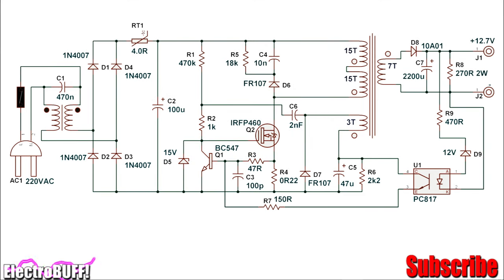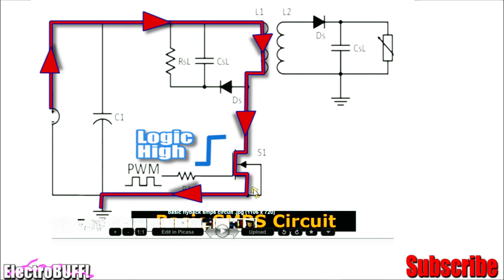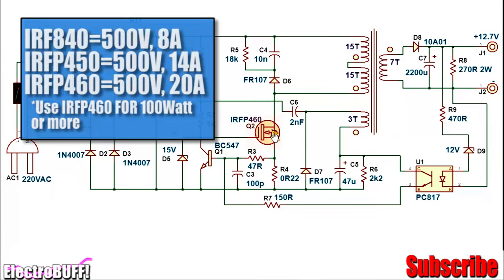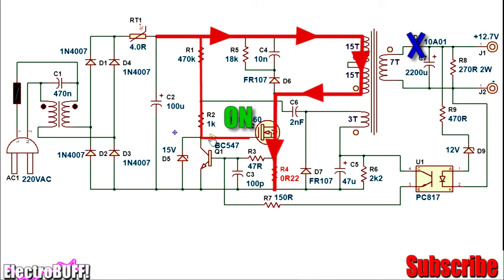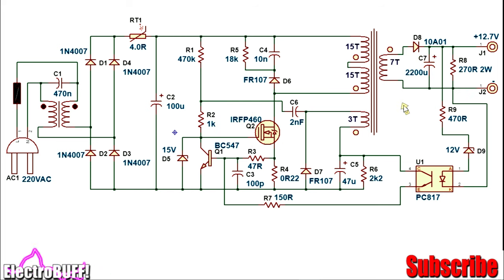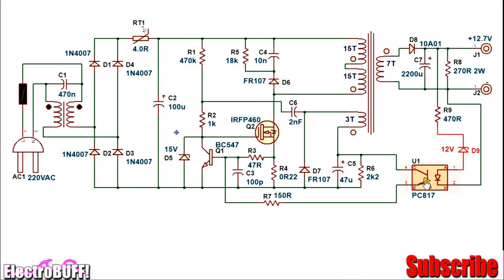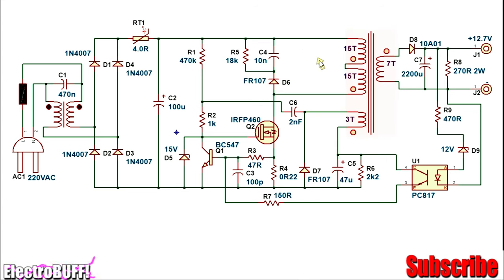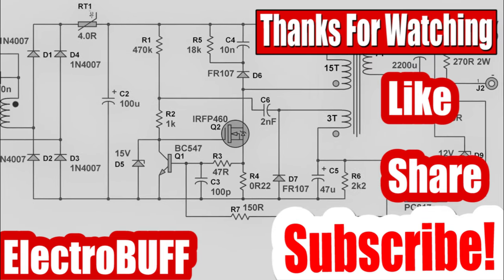How a Switching Power Supply Works and How to Make One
In today's video I'll be showing you how to make a Switching Power Supply with a detailed description about the working of a practical Circuit. It's a simple yet very capable Self-Oscillating Flyback Switch Mode Power Supply which has a Regulated output of 12Volts and a Current capacity of up to 10Amps.